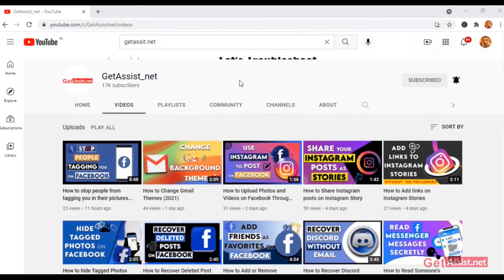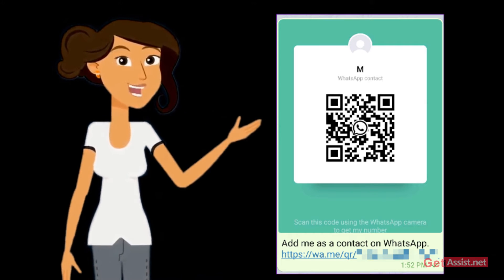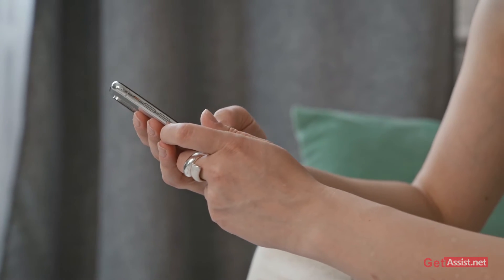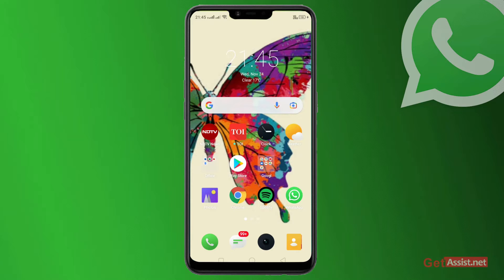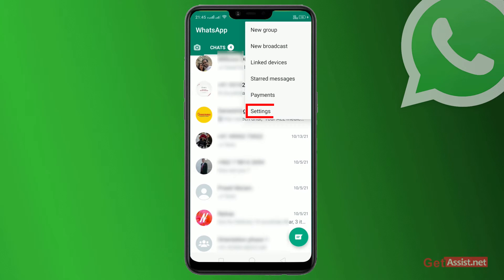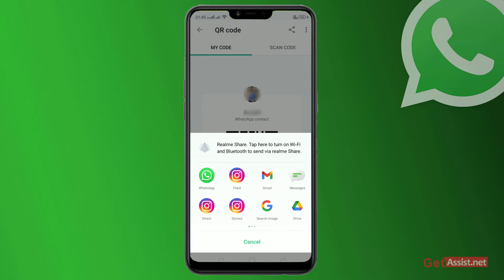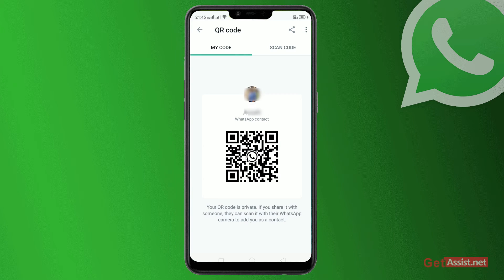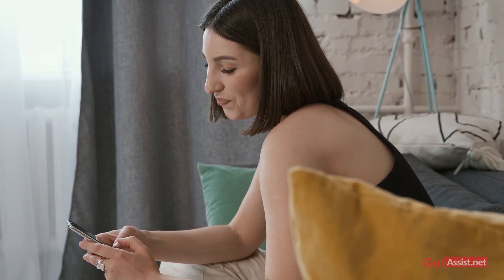How to Add WhatsApp Number through QR code (2021)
In this video, i have shown a new method of adding on Whatsapp through QR code, if you are interested then watch the video till the end.